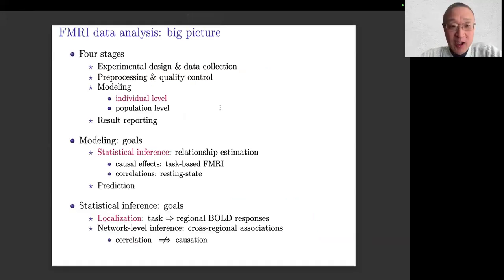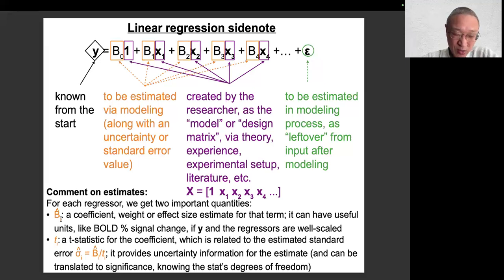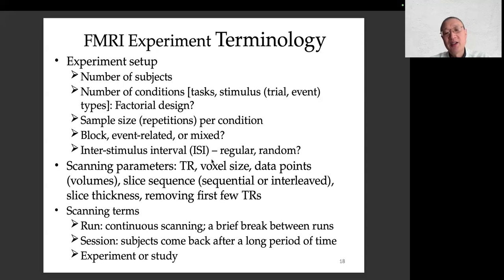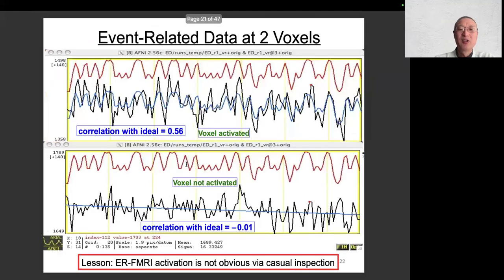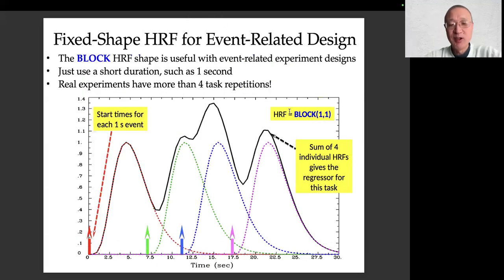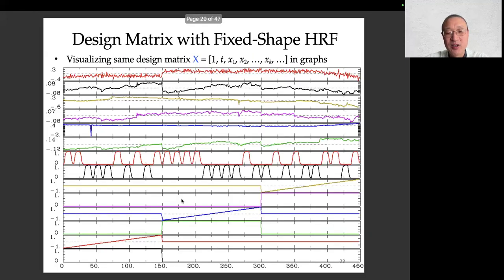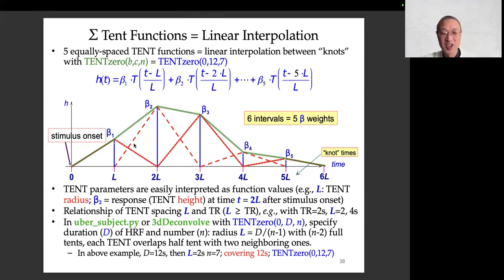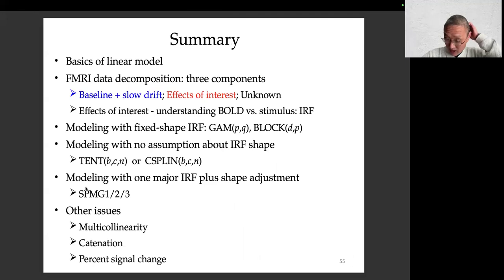day1 lecture2 regression